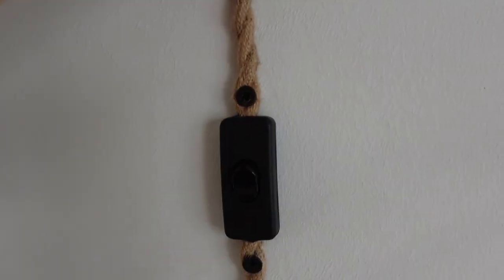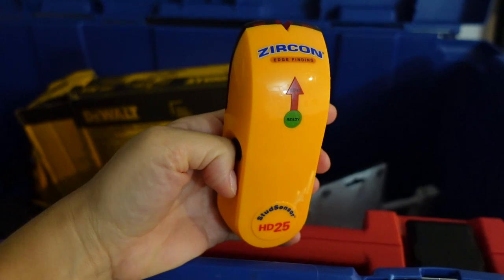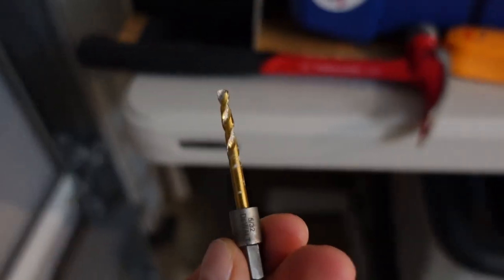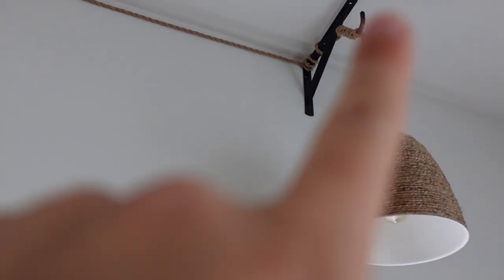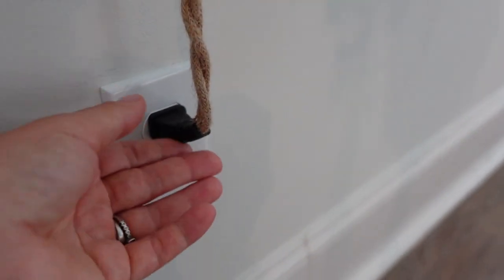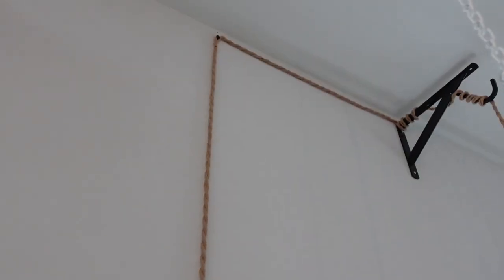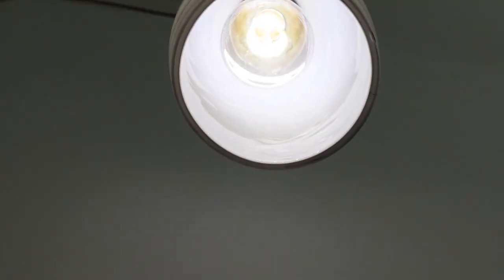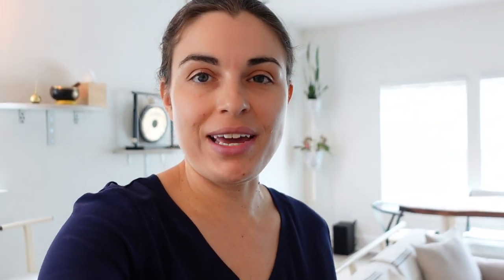Step-by-Step Guide: Creating a Unique Plug-In Wall Sconce with Hemp Rope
Say goodbye to expensive lighting fixtures and complex electrical work. In this engaging DIY tutorial, we will guide you through the process of creating a charming plug-in wall sconce using hemp rope, a light cage, and a bulb. Follow along as we demonstrate how to securely drill the hemp rope cord to your wall, attach a bracket, and suspend the cord to create a visually appealing design. We'll also show you how to balance the weight of the light cage and bulb to keep the cord straight. With our easy-to-follow steps and creative tips, you'll be able to add a rustic touch to your space and enjoy the warm ambiance of your handmade hemp rope wall sconce. Get ready to elevate your home decor with this fun and unique lighting project!

Products featured in this video:

Yilliaw Industrial Pendant Light Cord - 15ft Hanging Light Kit with Switch Plug and Twisted Hemp Rope Pendant Lights Socket Set E26 for DIY, Farmhouse, and Retro Lamp Cable

Brackets, light bulbs and light cages were all purchased at either my local Lowes or Home Depot.  Check online to see what is available near you.